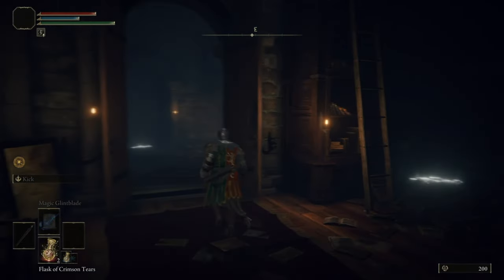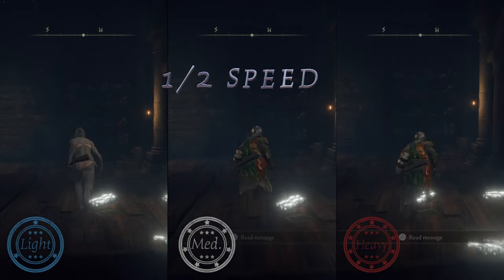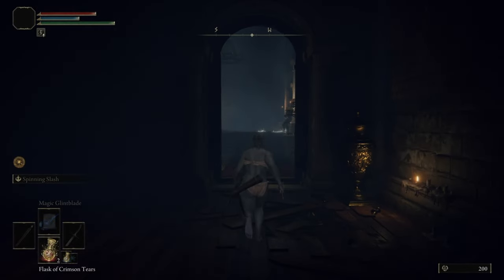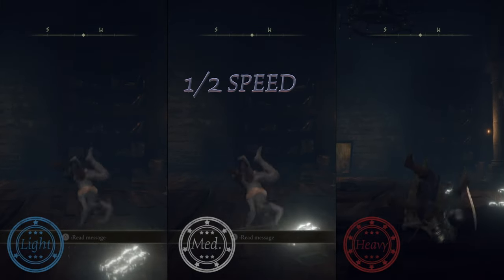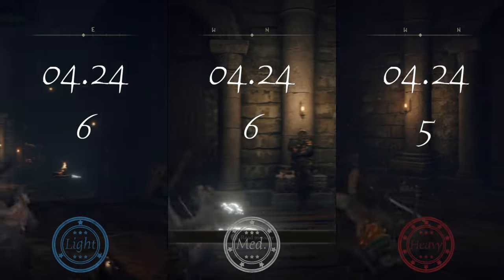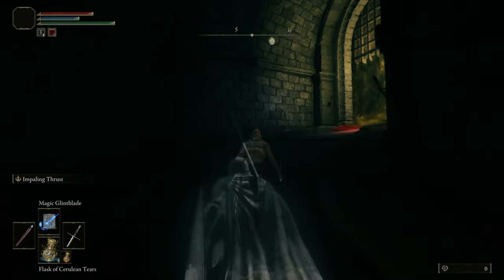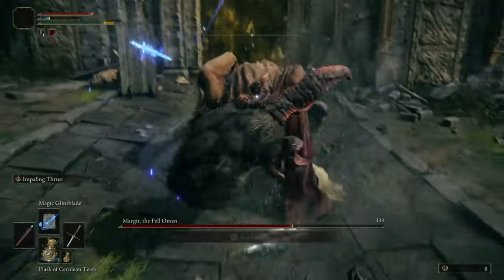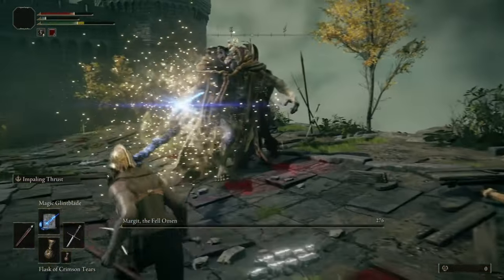Elden Ring Light equip ROLLING! - Light Med Heavy Comparison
What's the difference between light, medium, and heavy equip burden in Elden Ring? Previous From Software games have only had two levels of roll speed, so does the new under 30% equip load, light rating do anything?